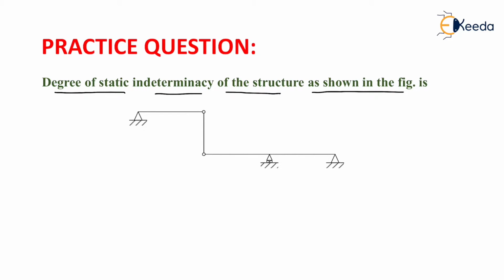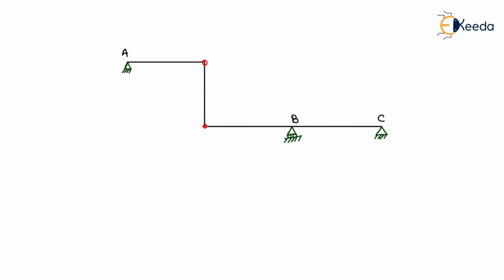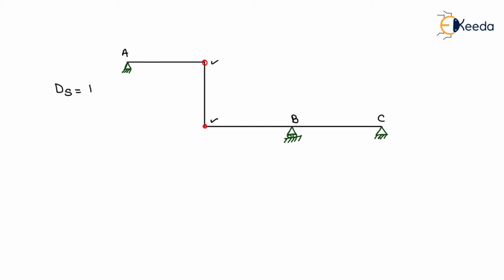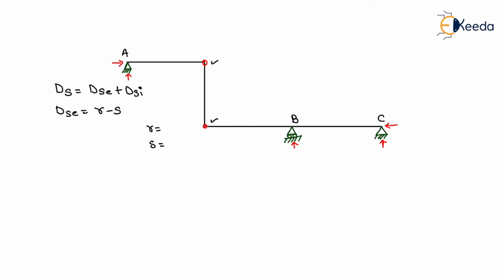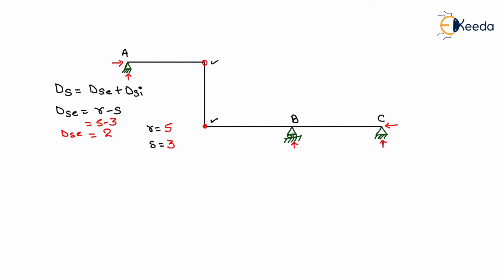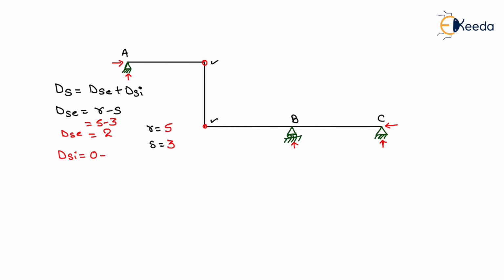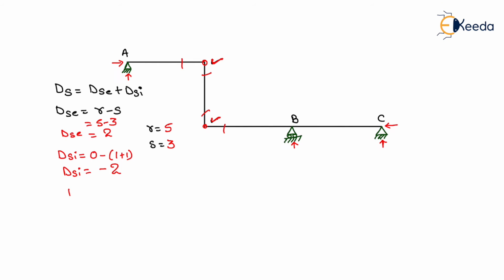Numerical of Indeterminacy of Beams Q-3 | Introduction of Structures and Indeterminancy - GATE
Video Name - Numerical of Indeterminacy of Beams

Chapter - Introduction of Structures and Indeterminancy

Watch the video lecture on Topic Numerical of Indeterminacy of Beams of Subject GATE Structural Analysis by Professor Prof. Mukesh Rai. Watch the Complete lecture on Engineering Academics with Ekeeda.

Happy Learning.